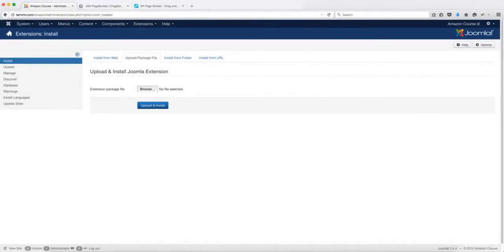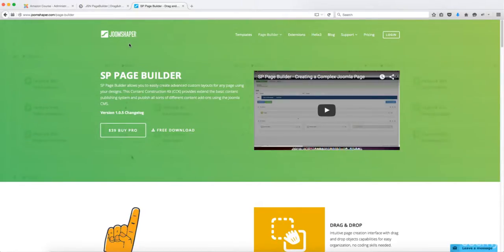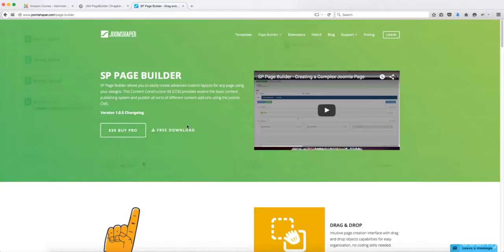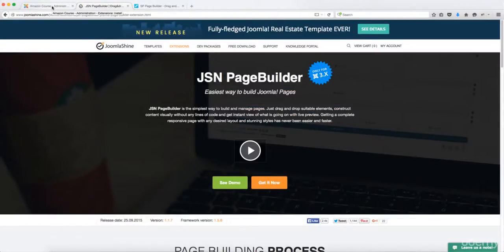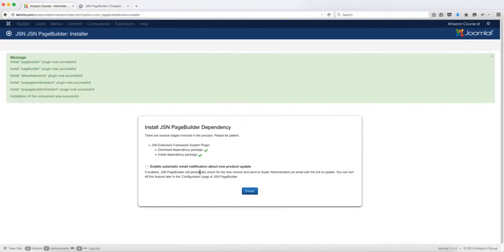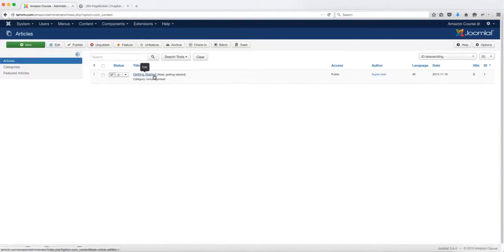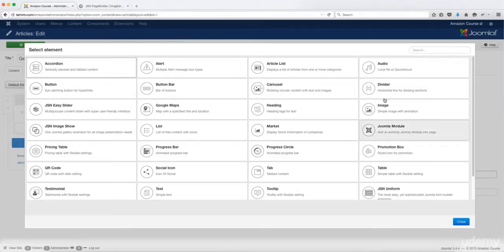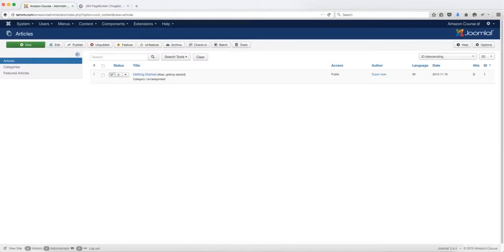12. Create a Multi Vendor Website Like Amazon - Installing JSN Page builder